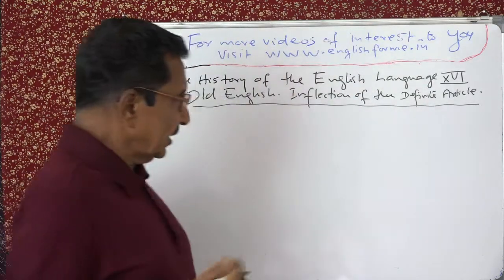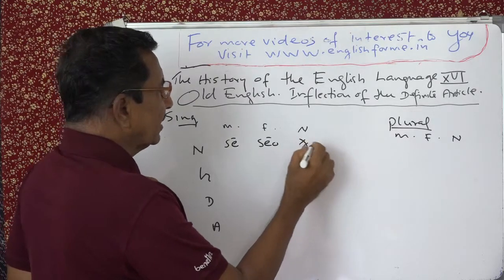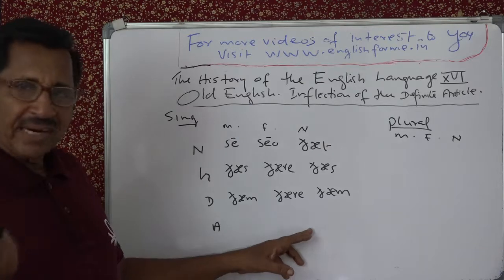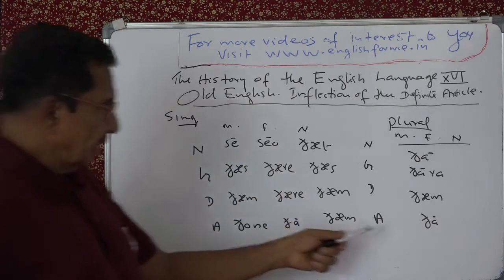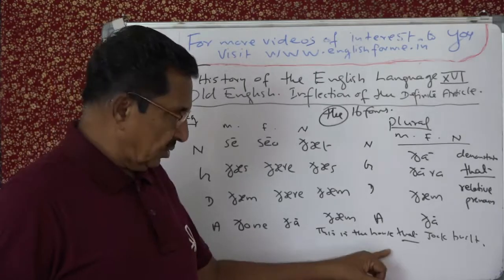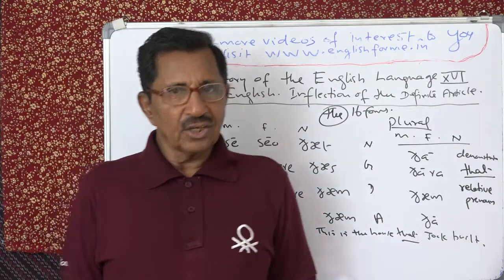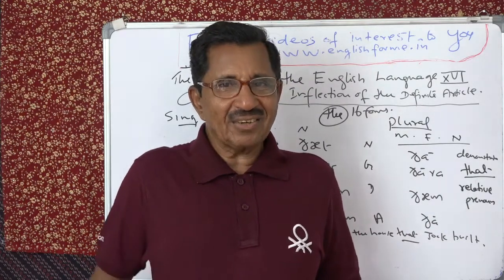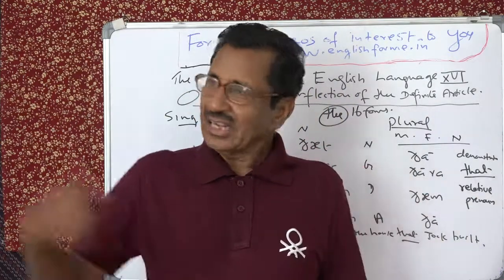LECTURE 16 BY PROF. THOMAS MATHEW THE HISTORY OF THE ENGLISH LANGUAGE.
LECTURE 16. BY PROF. THOMAS MATHEW. O.E. INFLECTION OF THE DEFINITE ARTICLES. THE HISTORY OF THE ENGLISH LANGUAGE.